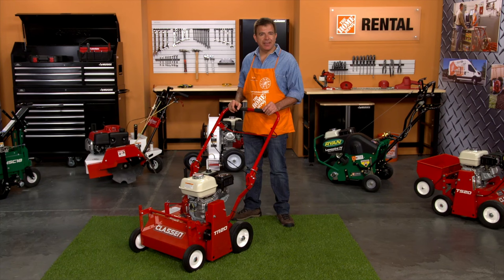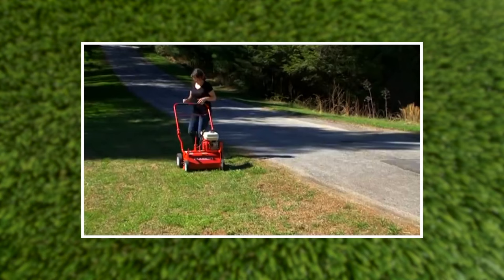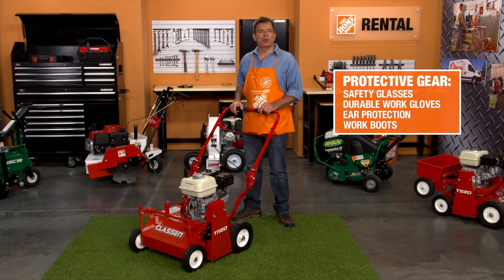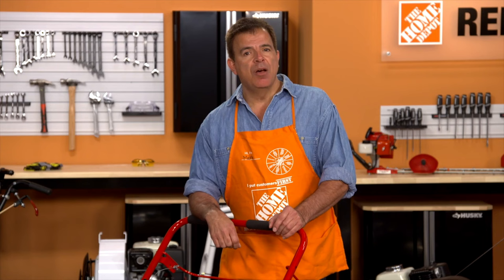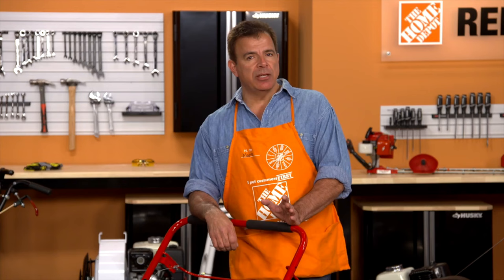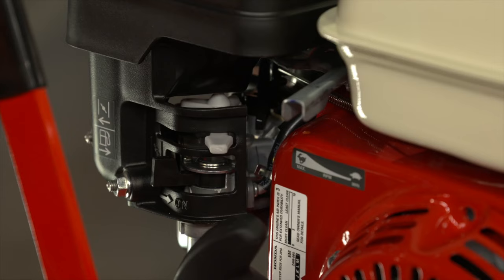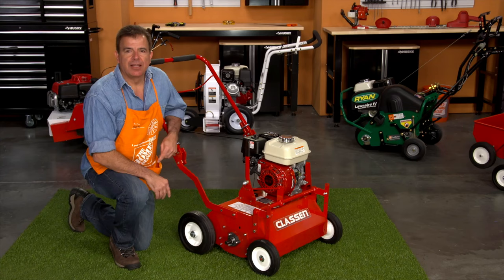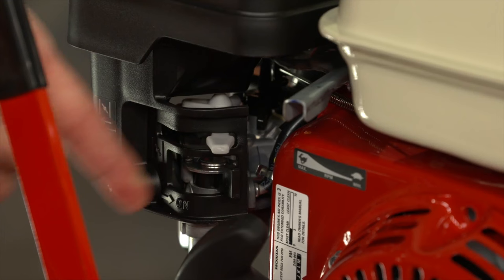How to Use a Classen Power Rake Rental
The Classen Power Rake rental makes quick work of lifting lawn-choking thatch from the soil surface. This instantly allows air, water and nutrients to reach grass root systems.

Follow these safety rules before operating:
0:16 Protective gear and safety tips required to operate

Follow these tips when operating the Classen Power Rake rental:
1:16 Turning the power rake rental on
2:07 Operating the power rake rental
2:28 Rental return tips